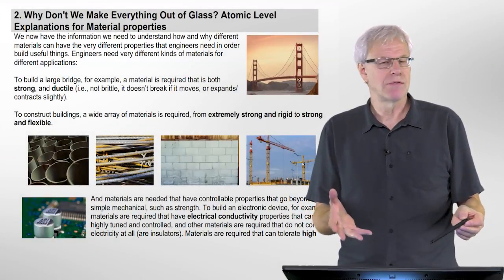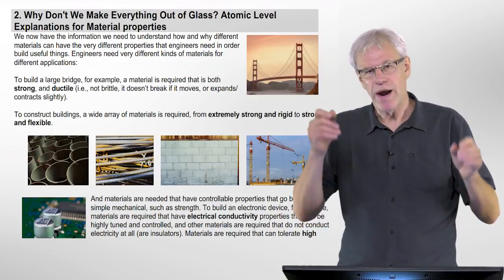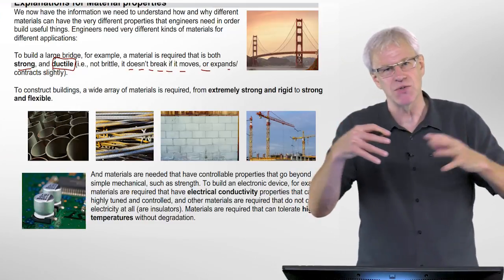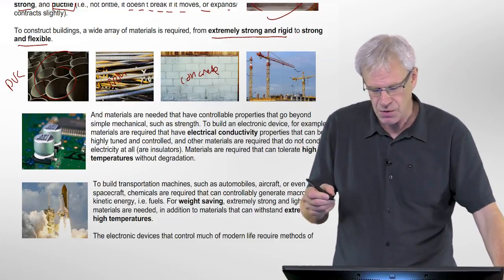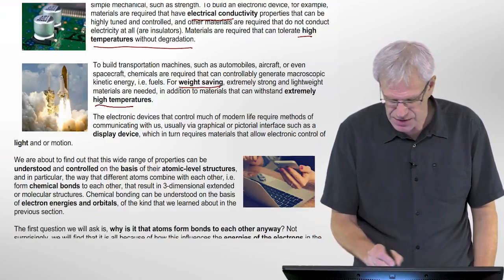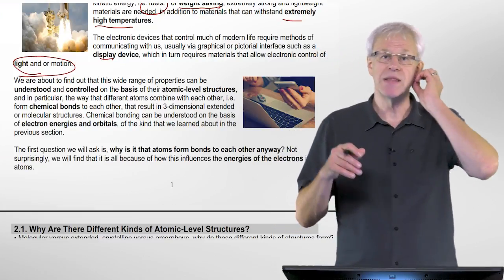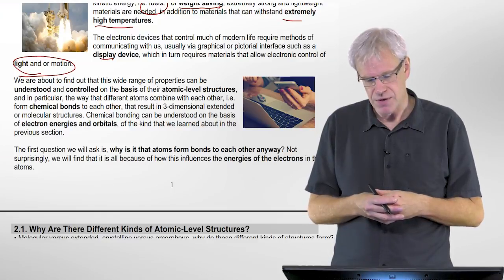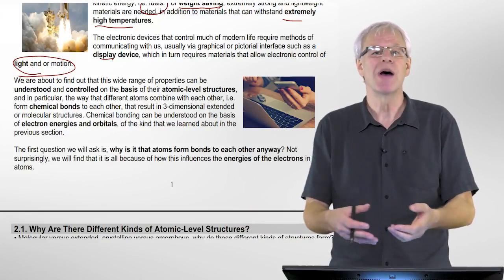CHM114x ERIC 2 0 Gould